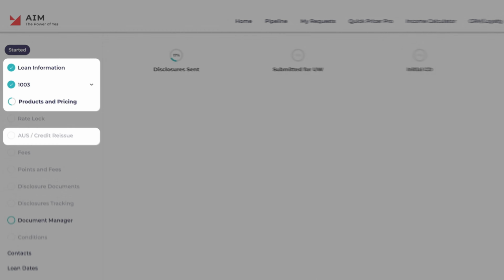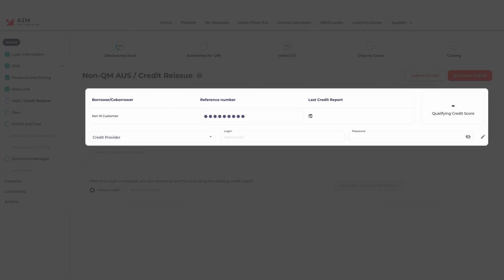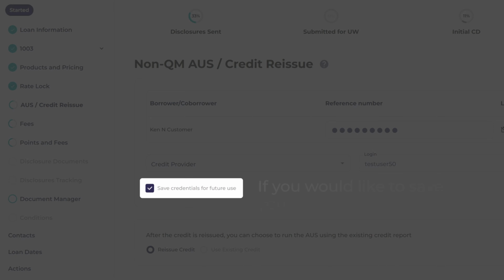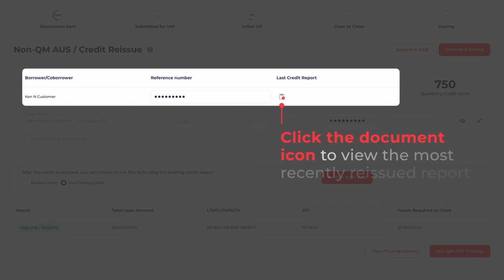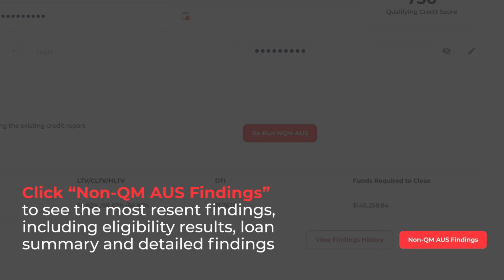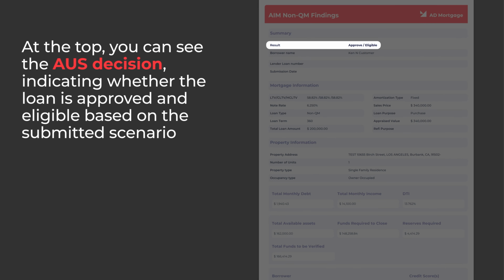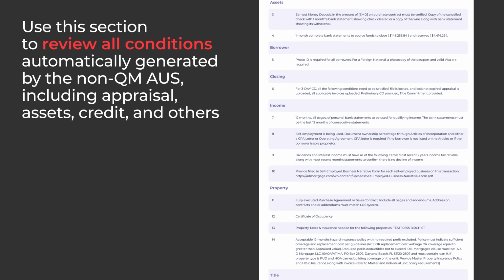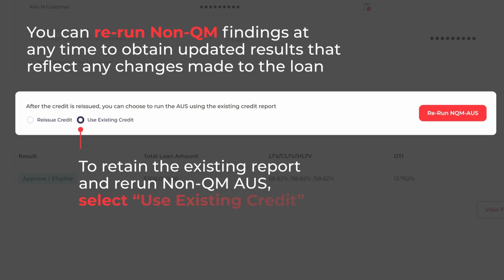How to Use Non-QM AUS in AIM Partner Portal? Tutorial For Mortgage Professionals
Non-QM AUS in AIM helps mortgage brokers run automated findings, reissue credit, review eligibility results, and check loan conditions in one place.

In this step-by-step tutorial, you’ll see how to use AD Mortgage’s Non-QM AUS after the 1003 is completed, the product is selected, and pricing is applied. Learn how to enter the credit report reference number, select the credit provider, add reissue credentials, run Non-QM AUS, view findings, review loan metrics, and rerun findings when loan details change.

AD Mortgage (NMLS # 958660) is a top wholesale and correspondent lender, bringing first class service.  We are a nationwide lender able to conduct business in 40+ states.

Join the more than 9,100+ companies who’ve already chosen AD Mortgage as their long-term partner to expand their pipeline!